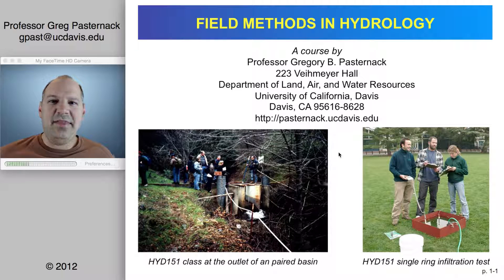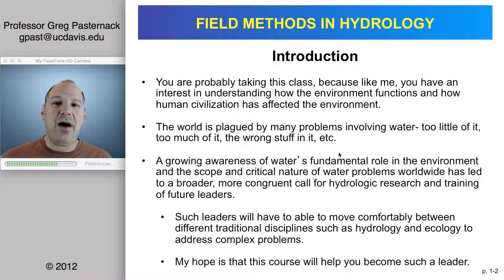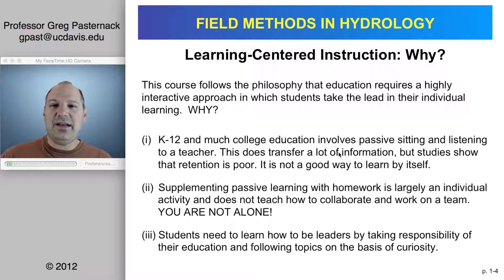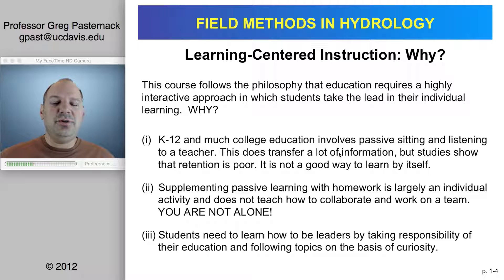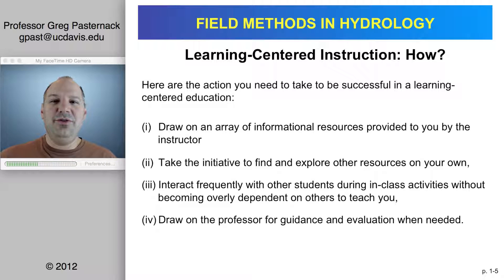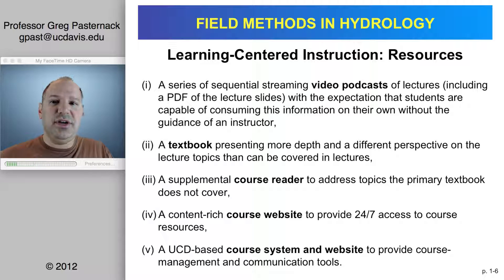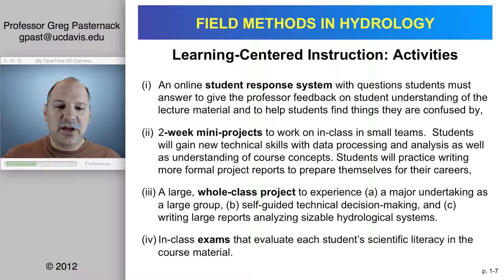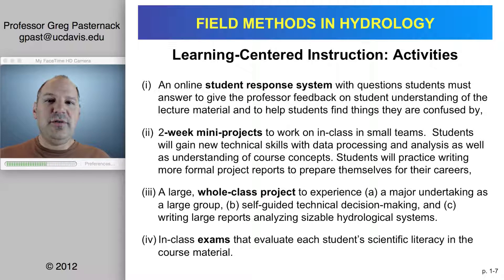Field Methods in Hydrology, Chapter 1, part 1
This first presentation introduces the course goals, teaching philosophy, and syllabus associated with the course, Field Methods in Hydrology. This course explains about water measurement in different settings. The link is